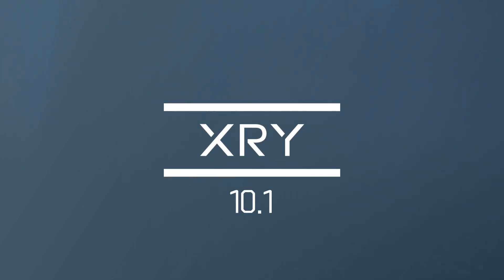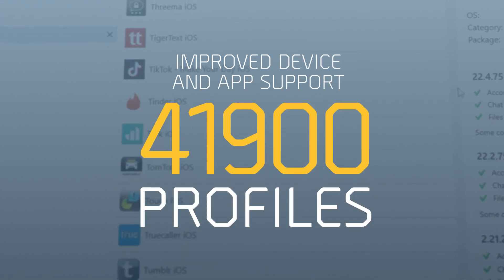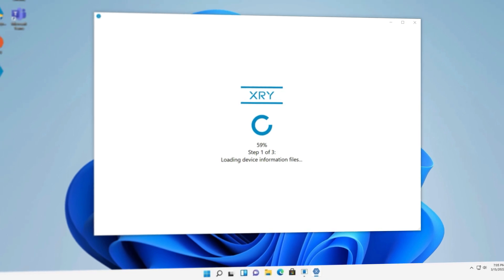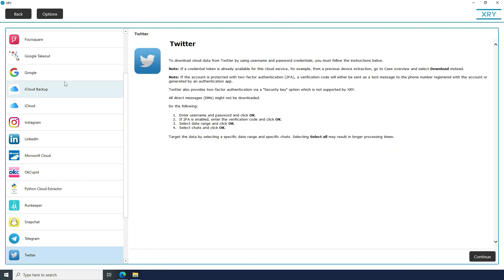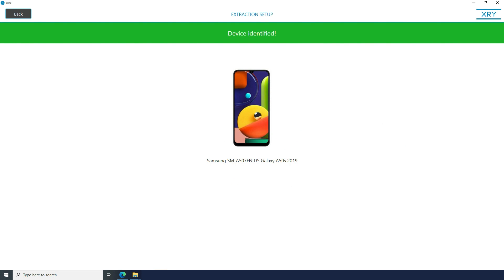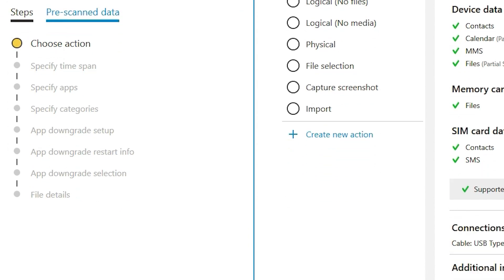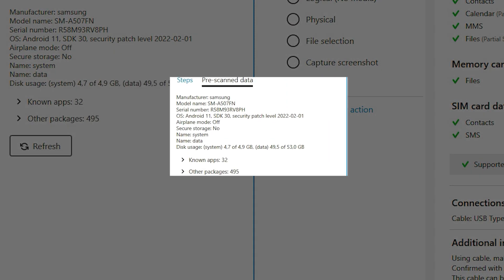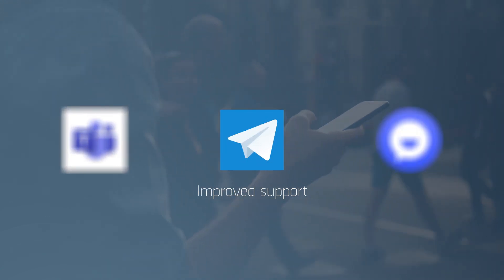What's new in XRY 10.1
XRY 10.1 is here, we now support over 41900 device profiles, including over 430 apps and more than 4000 app versions.